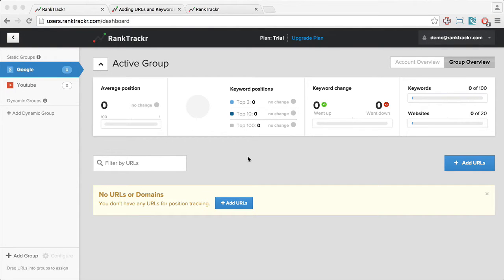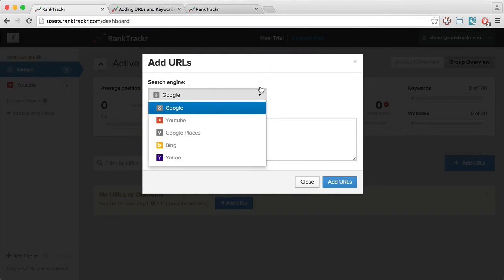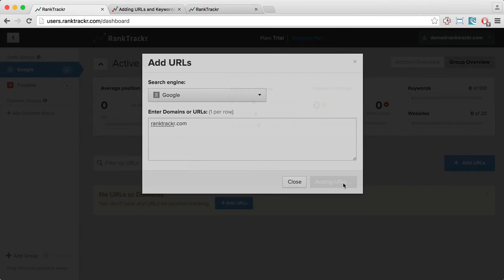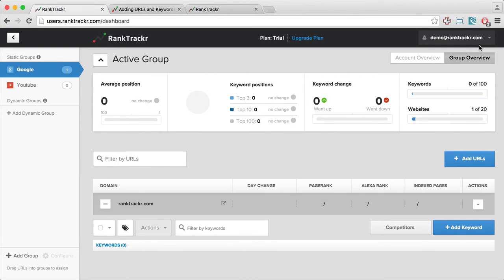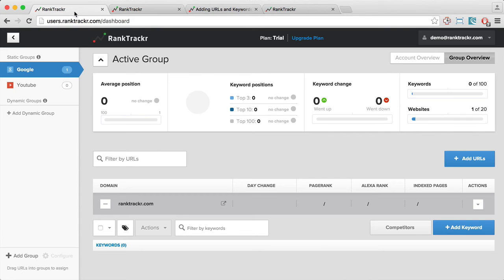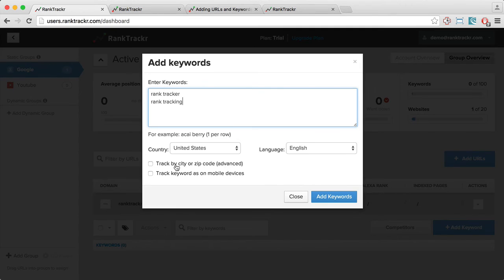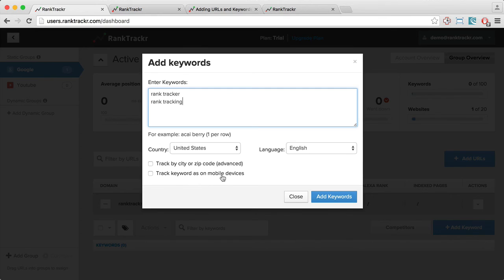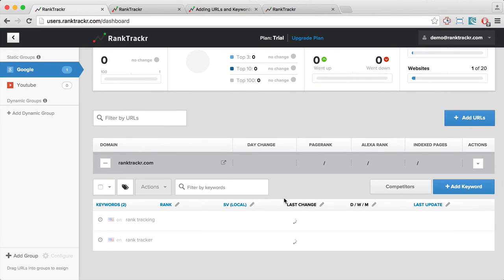Adding URLs and Keywords to RankTrackr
This video explain how to add URLs and Keywords to RankTrackr.